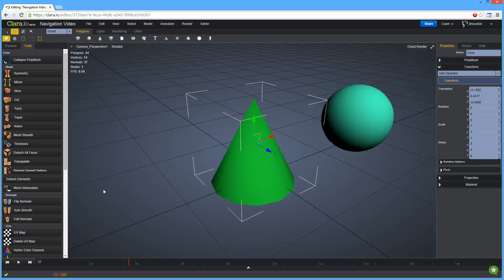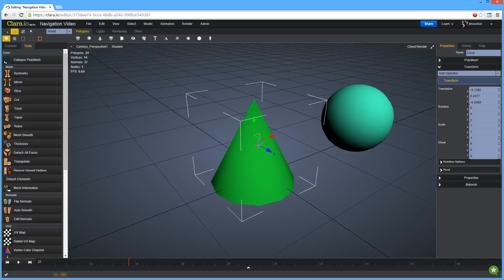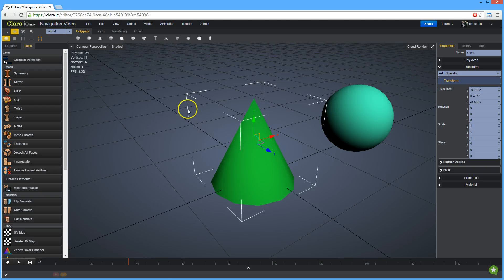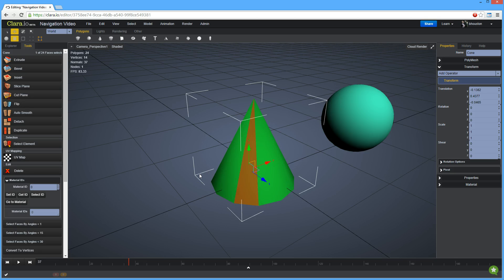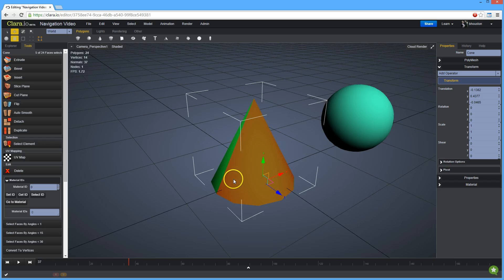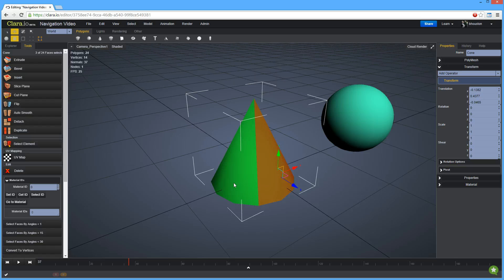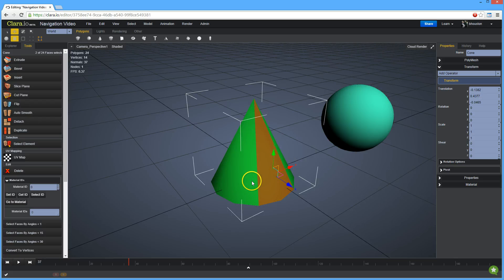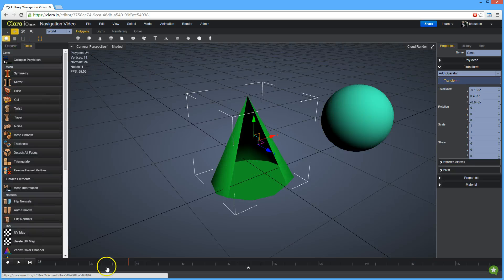Clara.io - Component Modes (1 Minute Tutorial)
Learn how component modes work in the online 3D modeling and rendering web app.

You can work on either polygon objects when in object mode, or parts of an object in component mode.

By default you will be object mode.  To enter into a component mode, first select the object you want to work with.  Then select the component mode by click on either the face, edge or vertex mode located here.  You can now select the components of the object.

To select multiple components at once hold down the ctrl-key while selecting.  To remove a component from your selection hold down the alt-key and click to deselect.

To deselect everything, click on nothing.

You can now work on just these components.  Such as moving them around or deleting them.

To go back to object mode, click on the object mode tool located here.